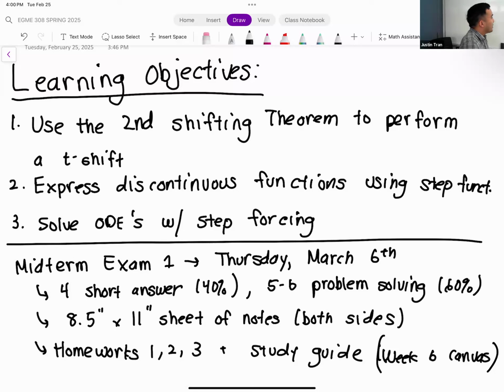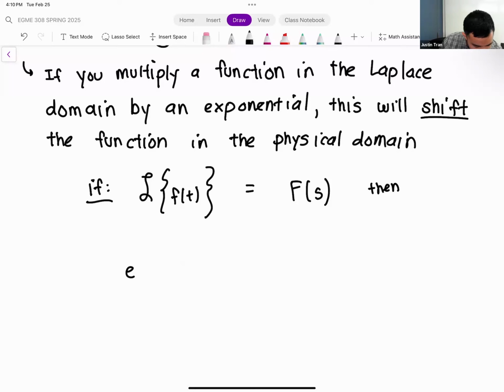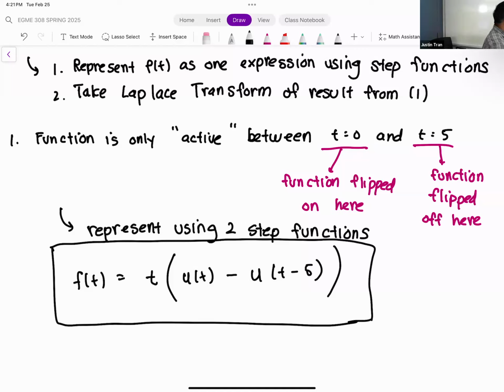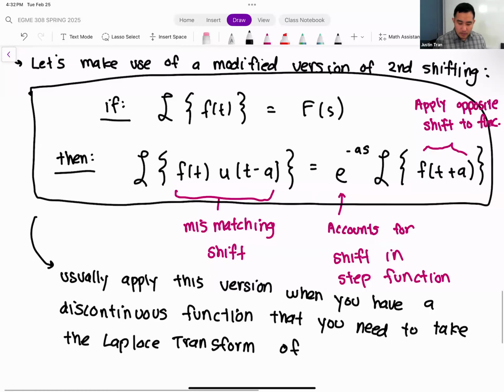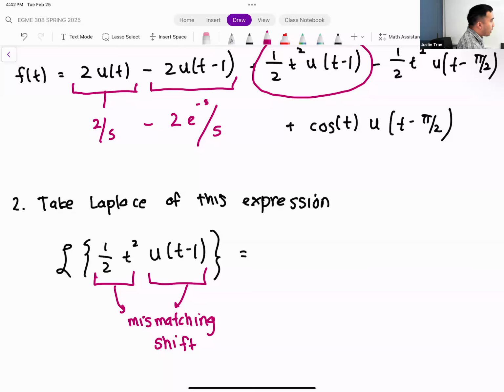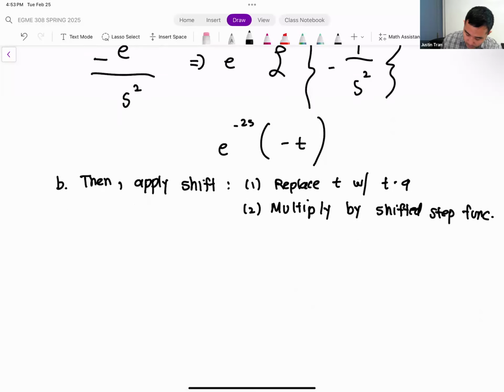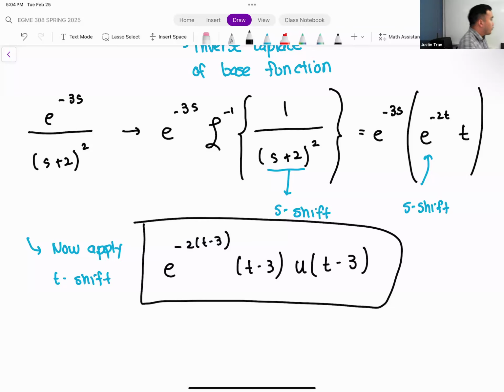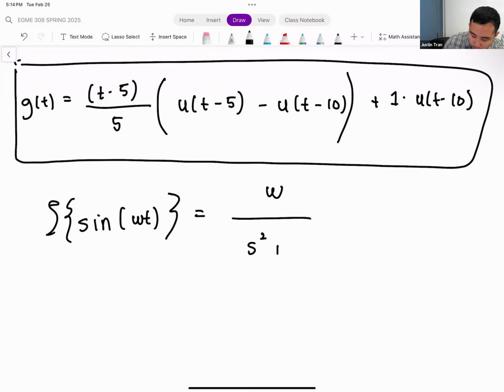EGME 308 SPRING 2025 Week 6 Lecture 1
Week 6 - Lecture 1: Step and Impulse Functions pt. 2